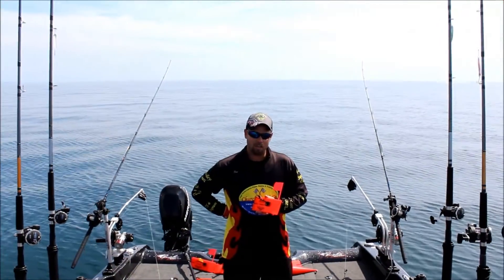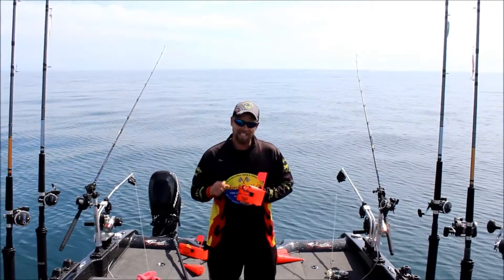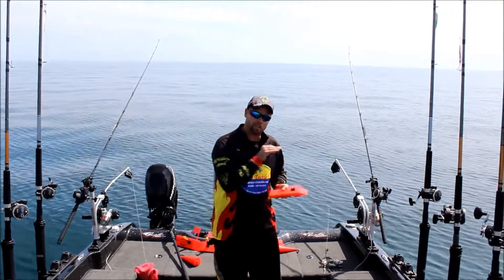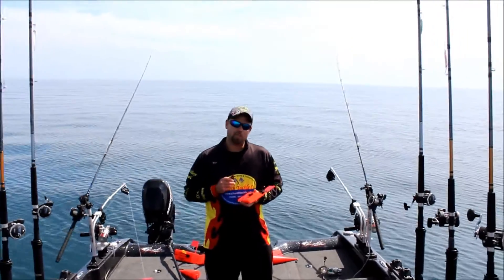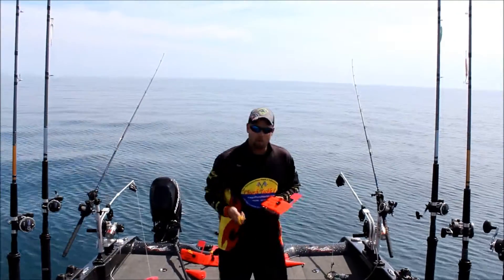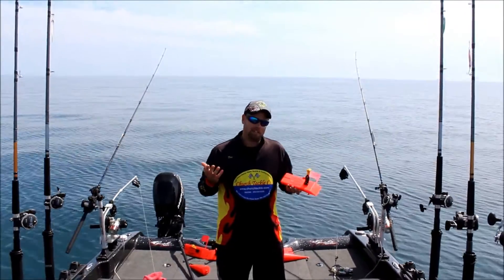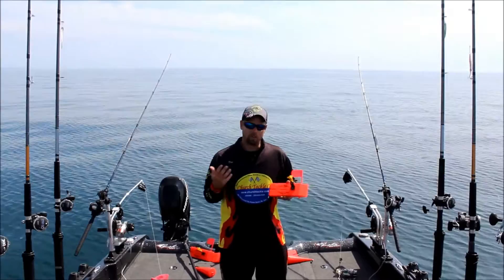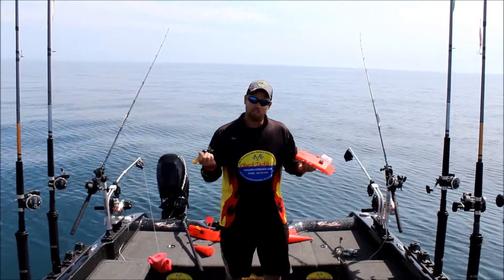Easy Store a new Product by Church Tackle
DescriptionDan Hassevoort Talks about Easy Store new buy Church Tackle Solve you storage problems in your boat!